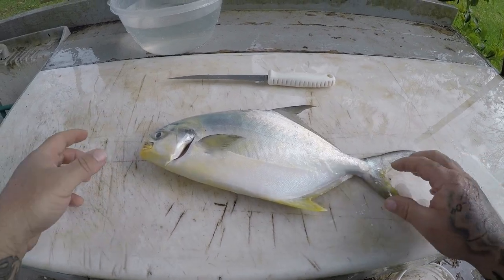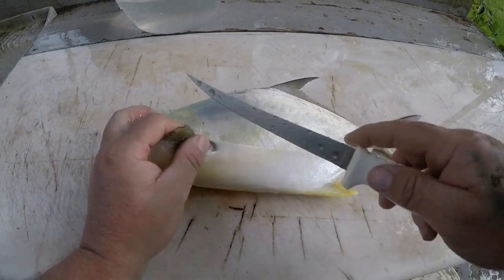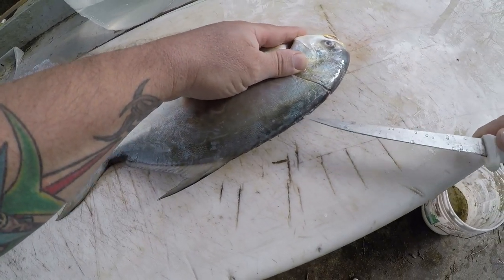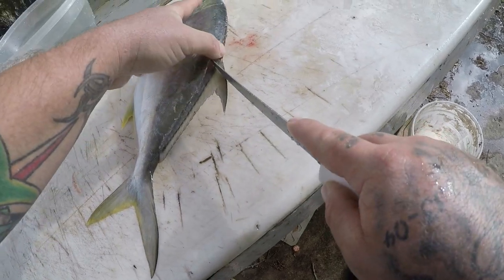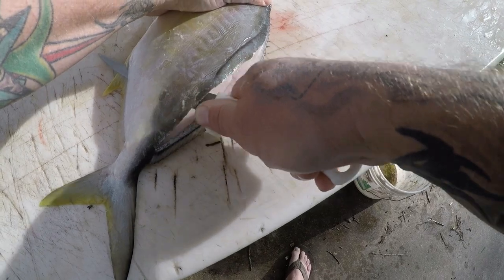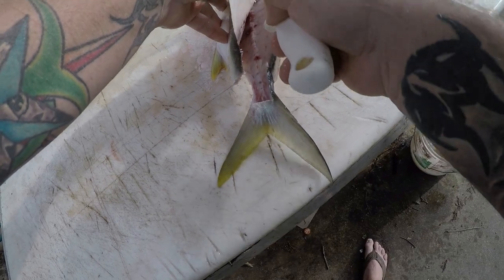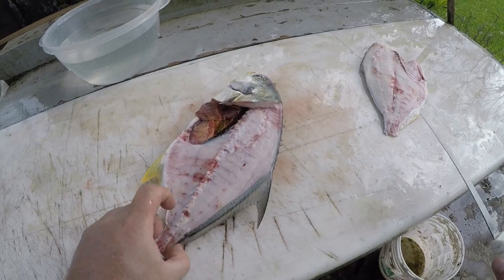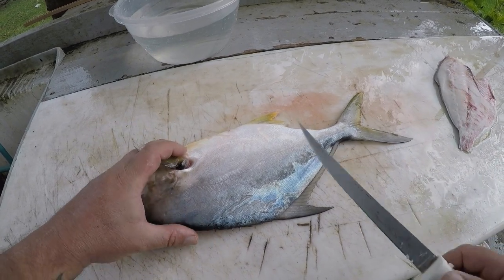HOW TO CLEAN A POMPANO